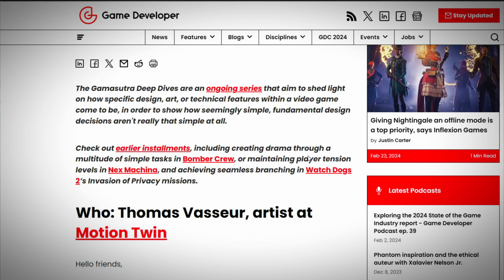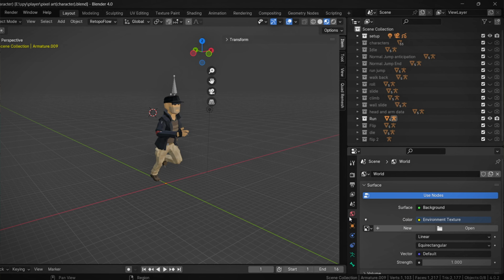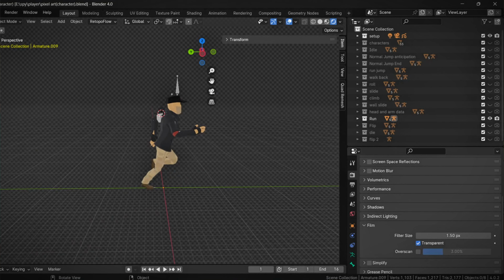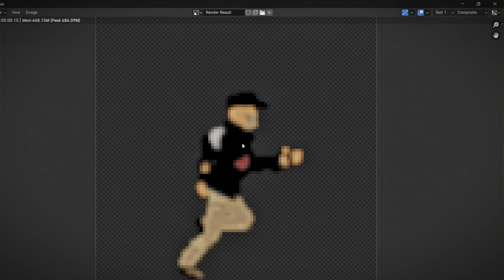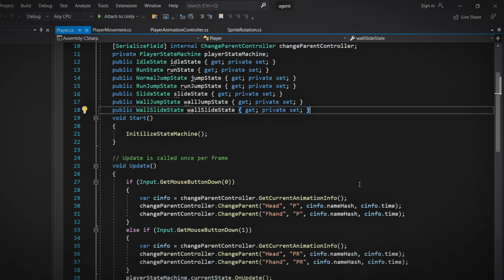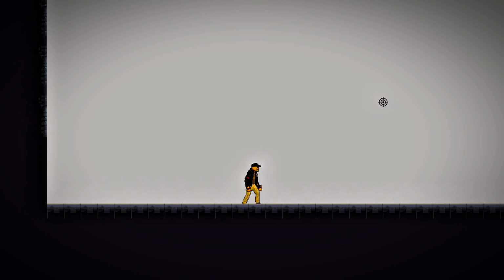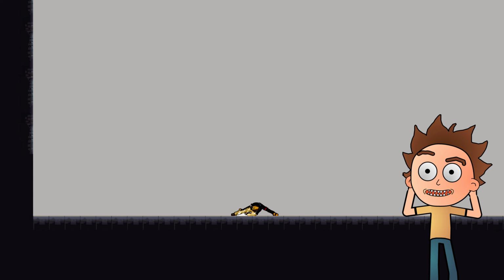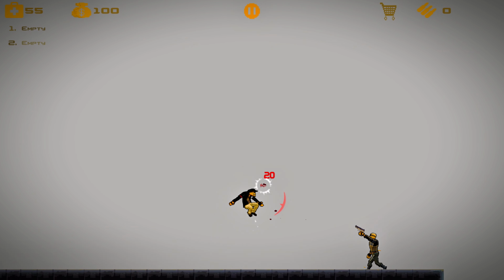Converting 3D Animation To Pixel Art - My Devlog Experiment.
In this video, I attempt to create a 2D shooting game by converting 3D animations into pixel art. In addition to showcasing the creation process, I take the time to explain the pros and cons of the technique. I hope you find this exploration insightful and engaging, and I look forward to sharing more insights in future devlogs.

0:00 - Introduction
0:36 - Devlog Begins
1:30 - Explanation of the 3D Animation to Pixel Art Process in Blender
3:17 - Devlog Continues